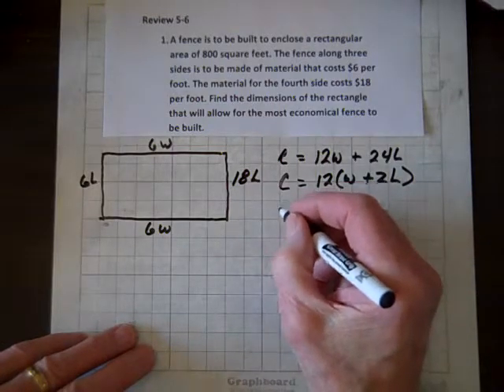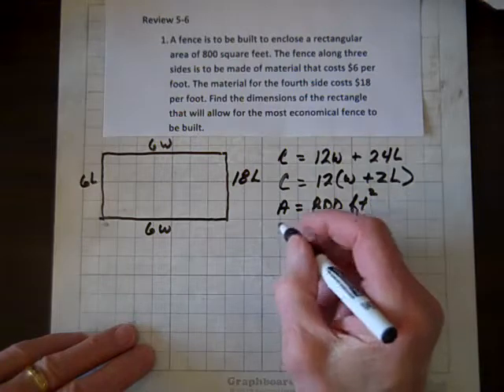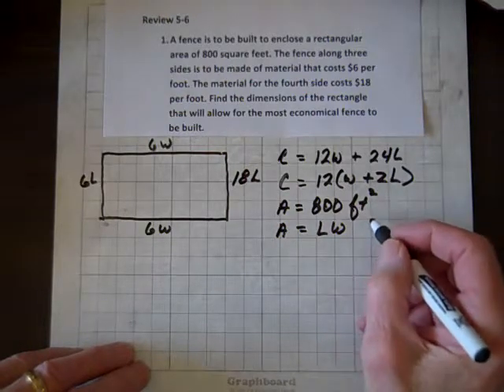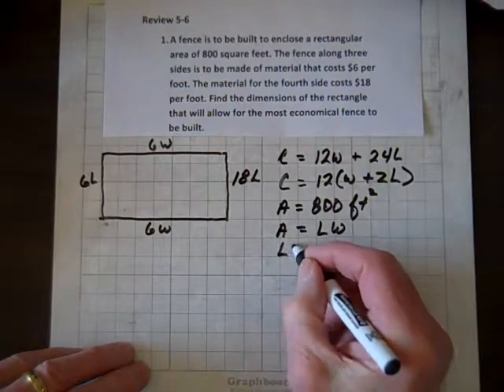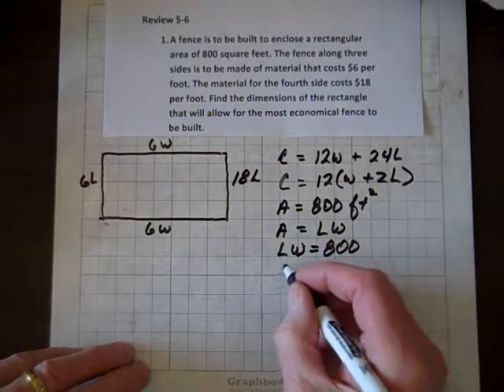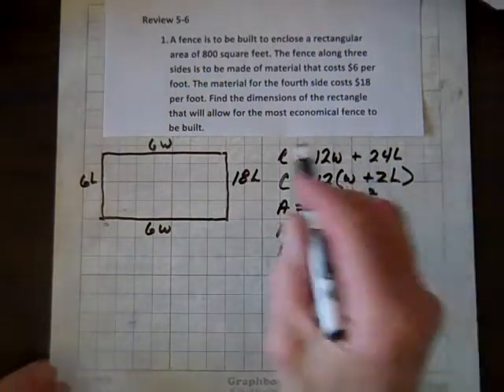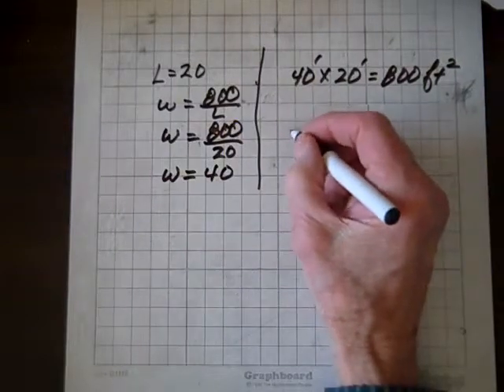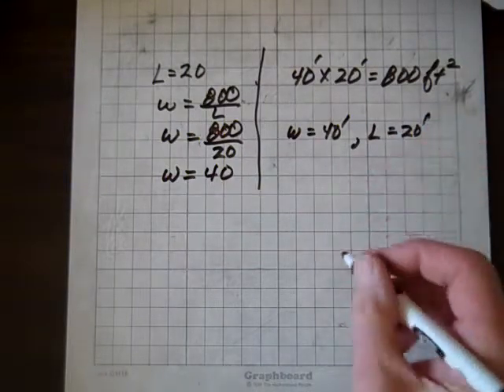Survey of Calculus Review 5 6